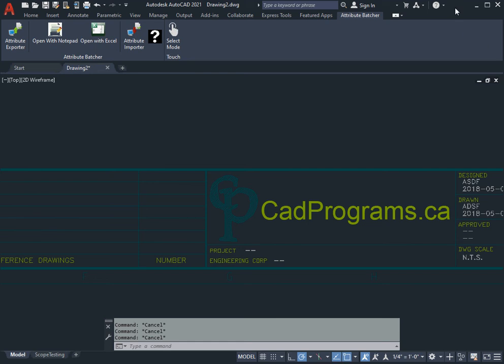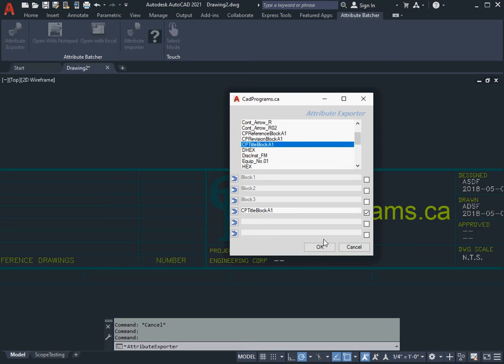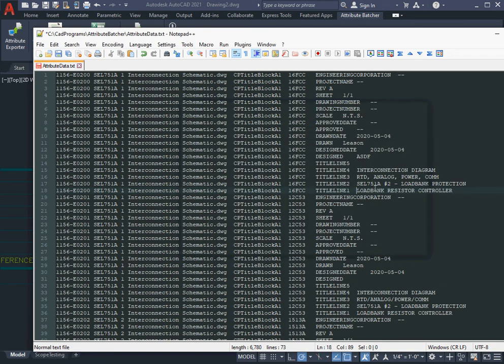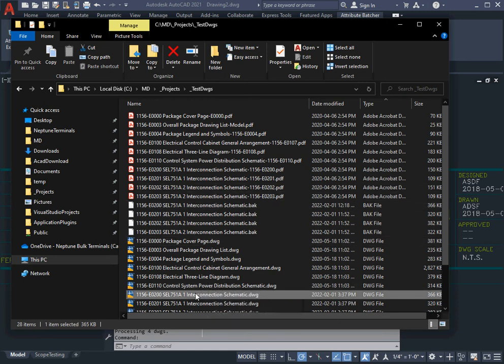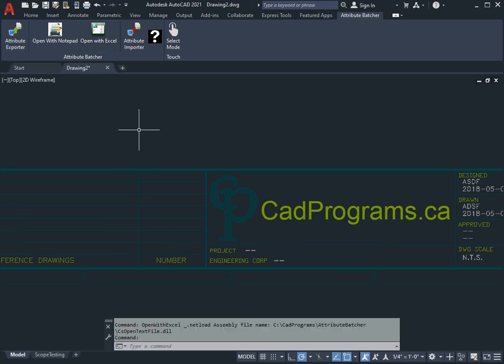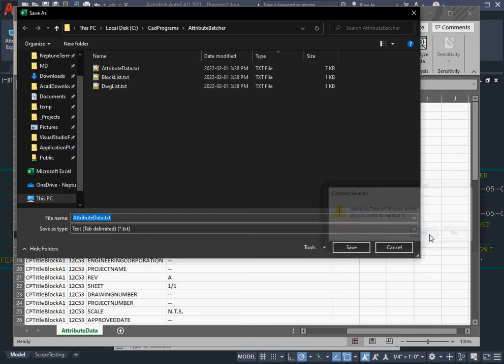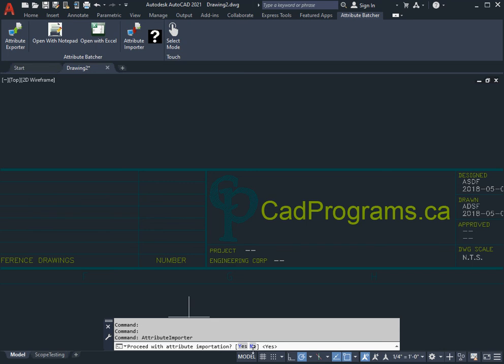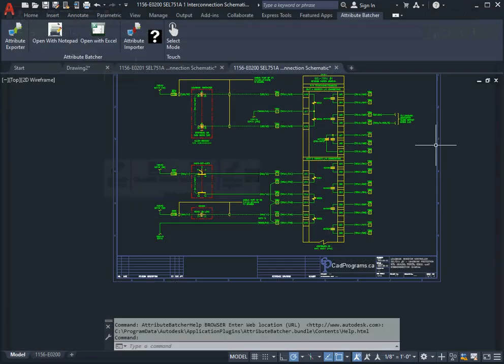AttributeBatcher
Demostration of the AttributeBatcher tools to export and import attribute information from AutoCAD.